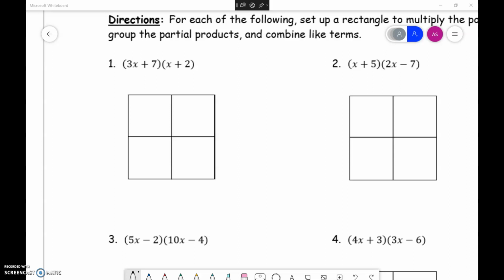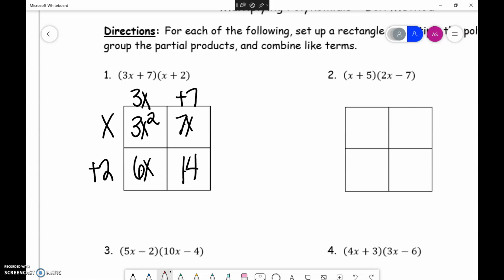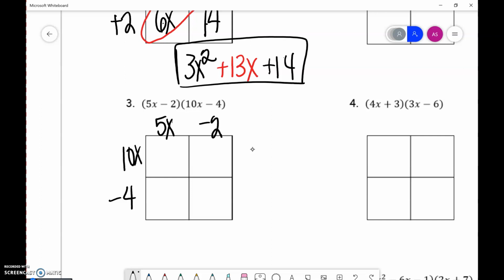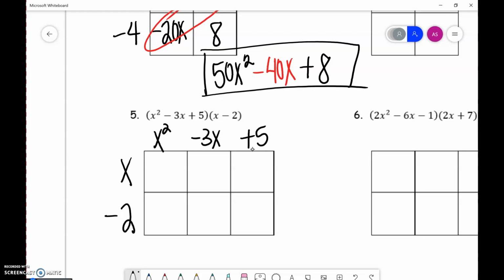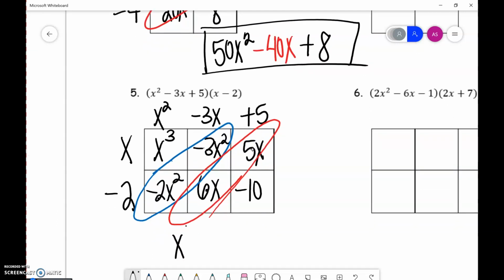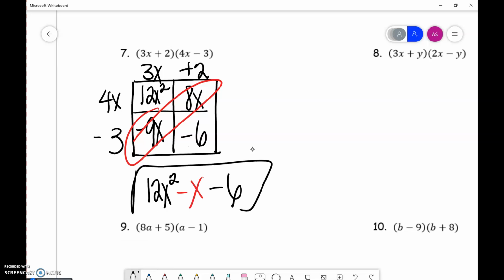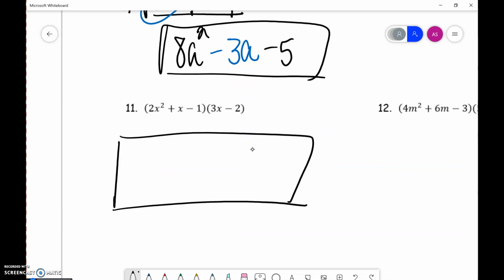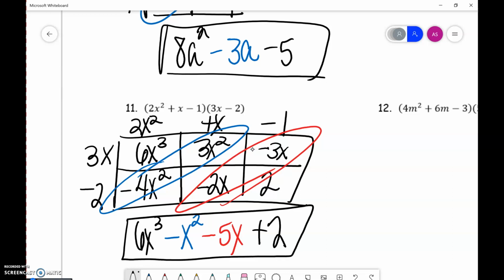Multiplying Polynomials (Box Method)